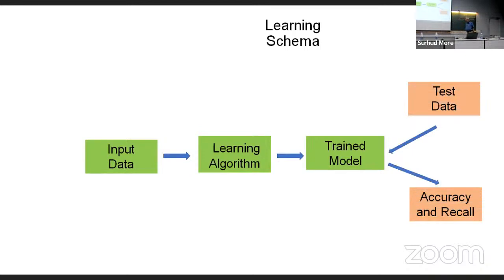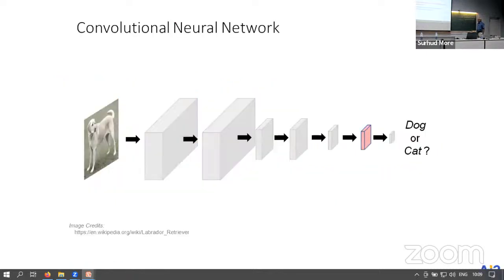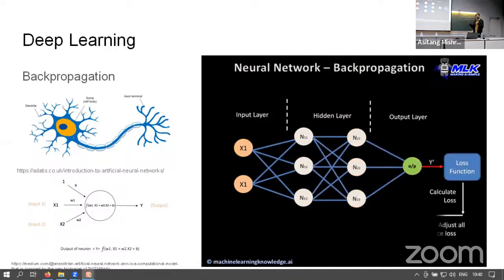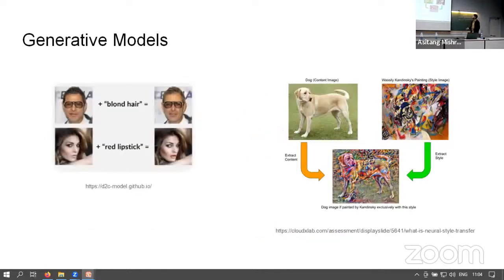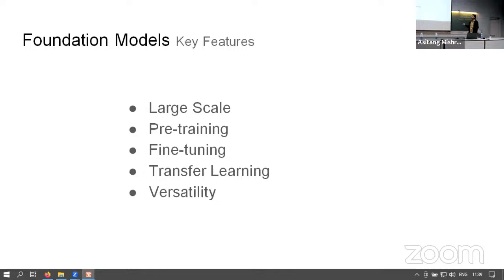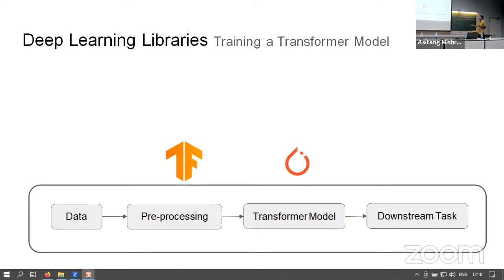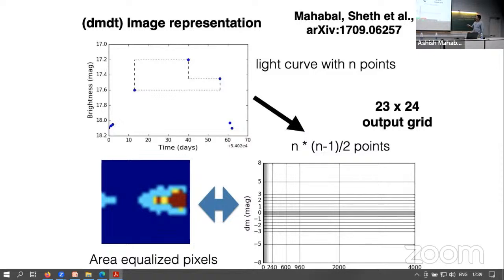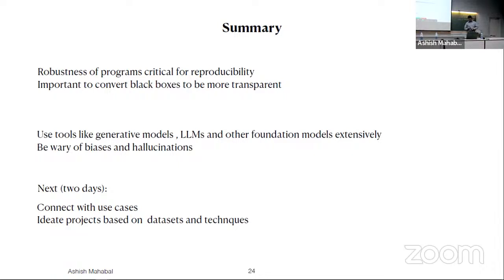Data science in Astronomy Meeting at IUCAA, 2023: Dec 12, 2023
Live stream of the Data science in Astronomy meeting at IUCAA. The meeting will be held from Dec 12 - Dec 14, 2023 from 0930 IST to 1300 IST.